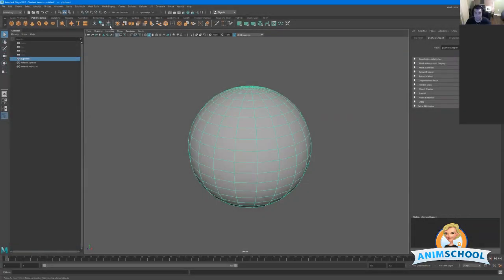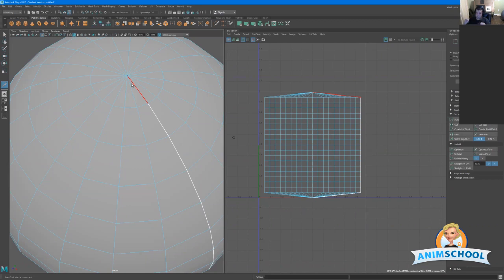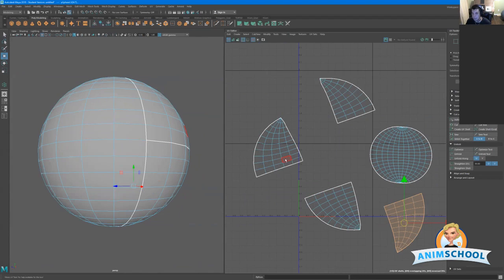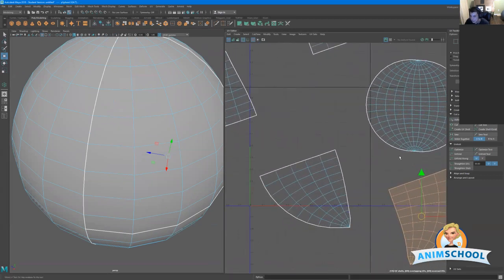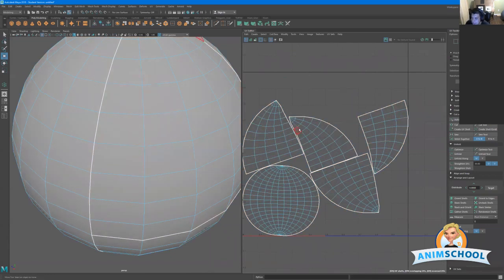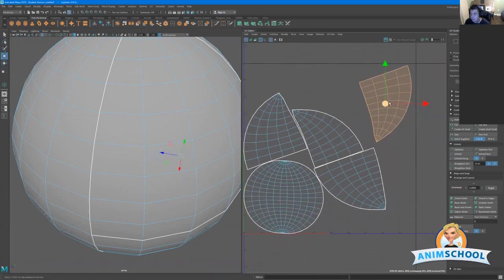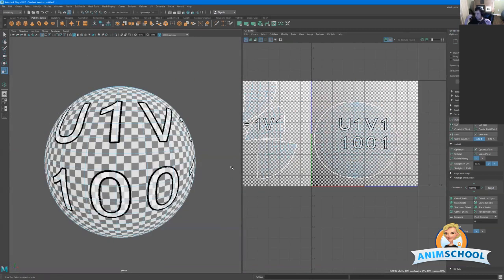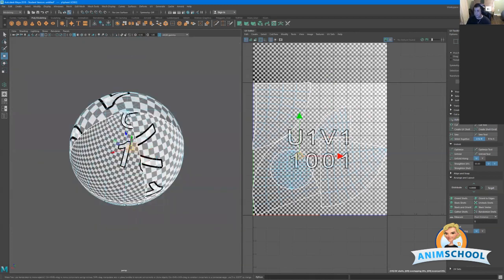Learning UVs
In this clip, instructor Arvin Villapando explains the basics and the important information needed to start working with UVs.